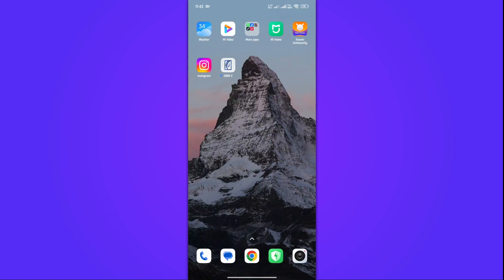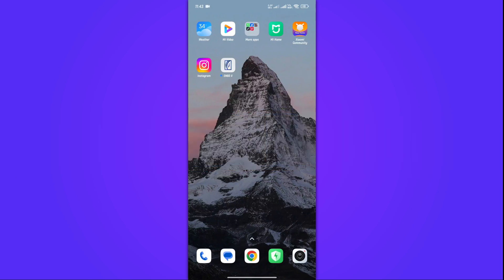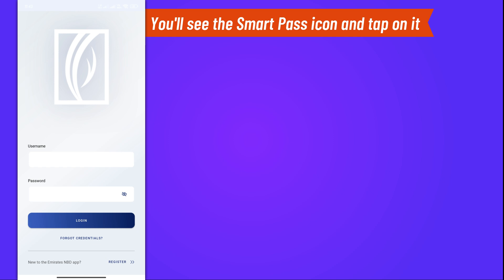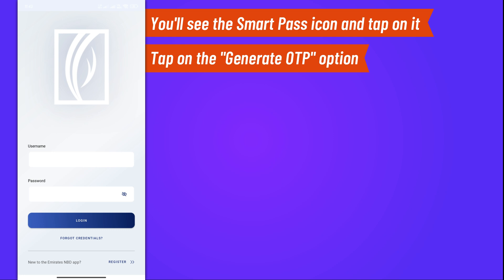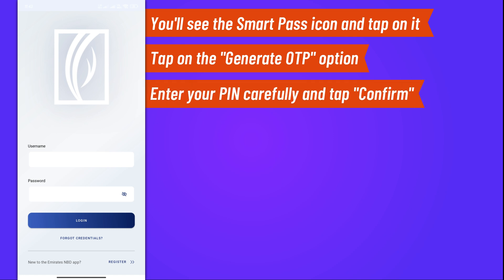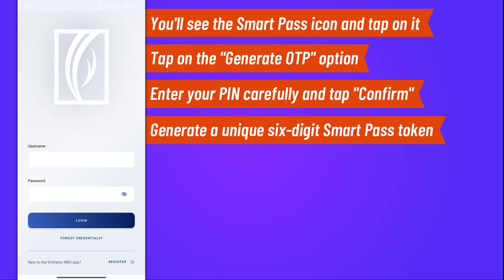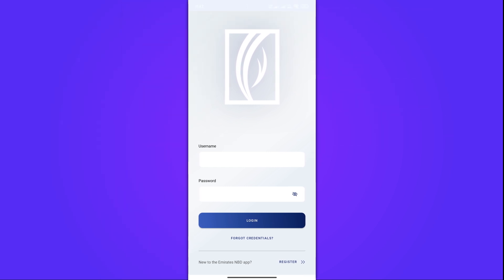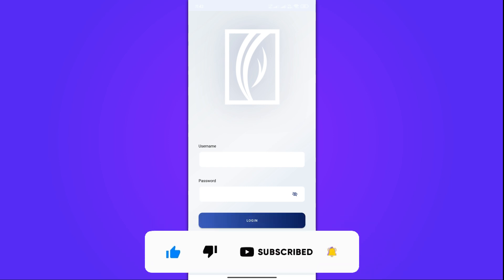How To Generate Smart pass token ENBD X | How to generate Emirates NBD smart pass?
how to get smart pass token in emirates nbd ? worry not In this video, we'll guide you through the process of How to Generate a Smart Pass Token in ENBD X and How to Generate an Emirates NBD Smart Pass. We'll cover the steps for obtaining the Smart Pass token in Emirates NBD and demonstrate How to Generate a Smart Pass Token in ENBD X Online. Whether you're setting up the Smart Pass Token in Emirates NBD X for the first time or have Forgotten your Smart Pass Token in Emirates NBD, we'll help you navigate the process smoothly. Look for the Smart Pass icon in the Emirates NBD app and learn how to activate your NBD X Smart Pass for secure and convenient online banking. Join us to simplify your banking experience with Emirates NBD's Smart Pass feature!